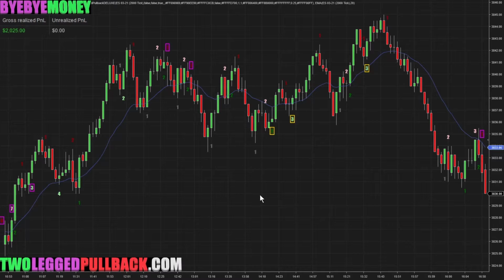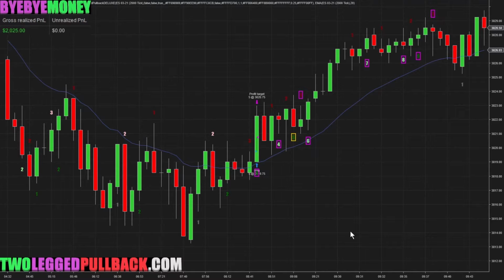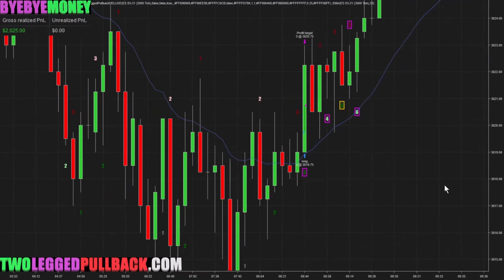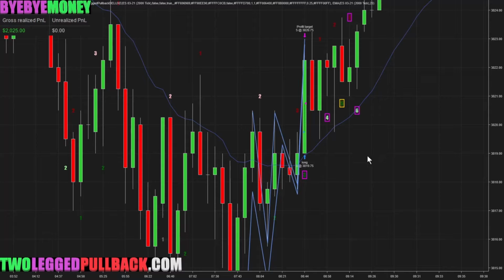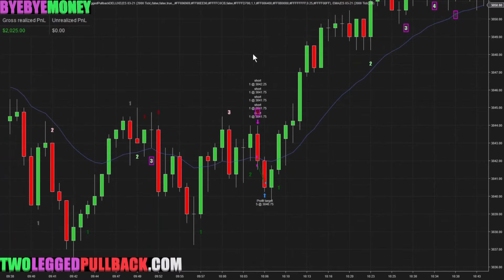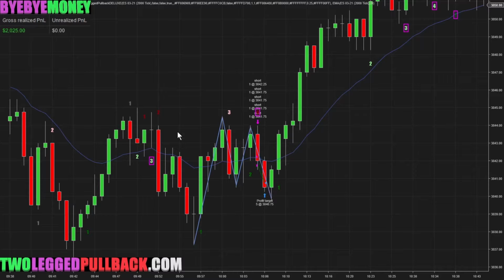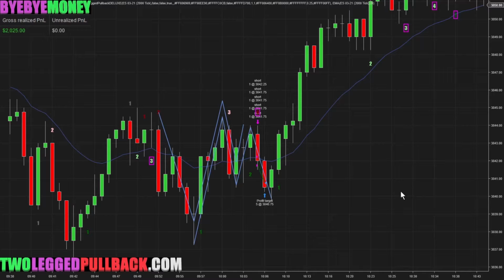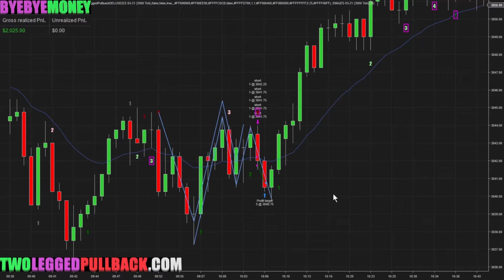+$2025 HOW I BROKE ES Spy Futures S&P 500 E-MINI 100% AUTOMATED TRADING 5 WEEKS| Two Legged Pullback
- Official site of the Two Legged Pullback. Price Action Scalping Strategy Indicator.